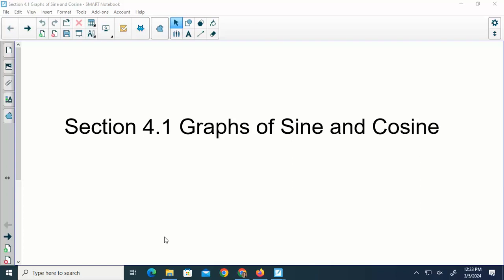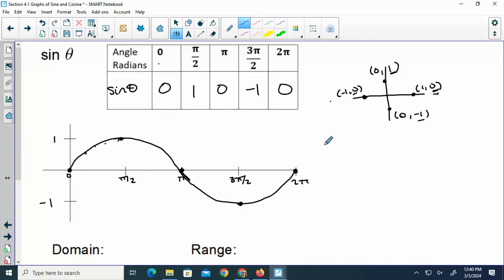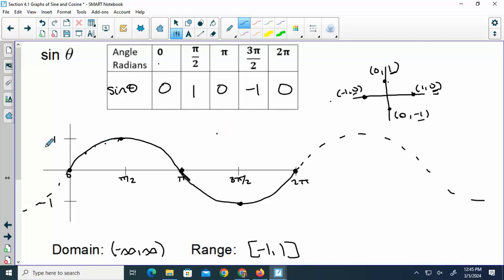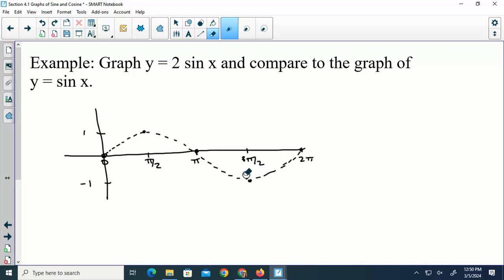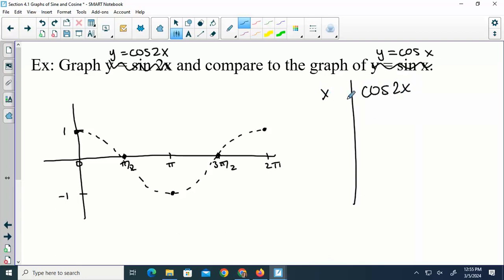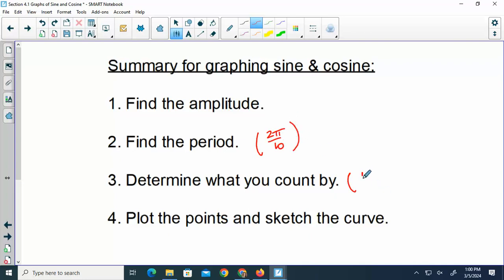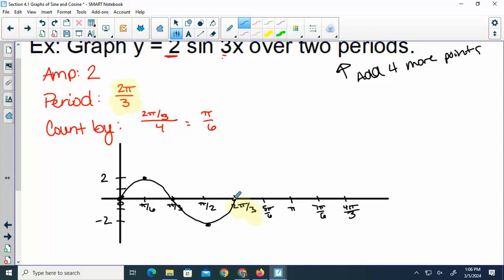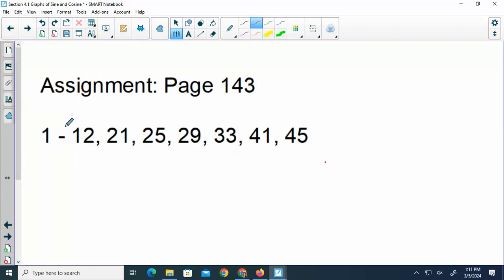Section 4 1 March 5